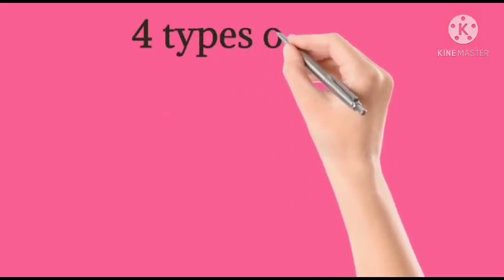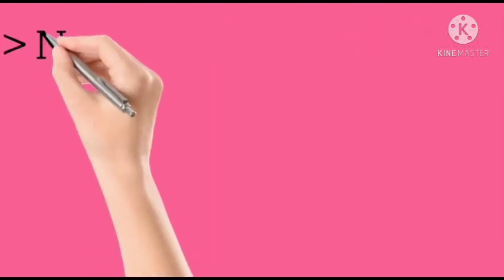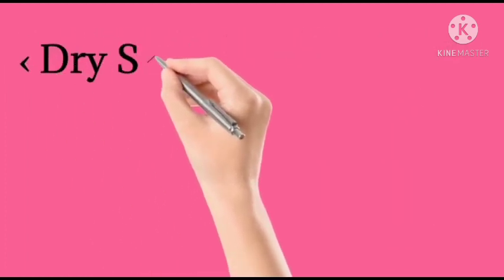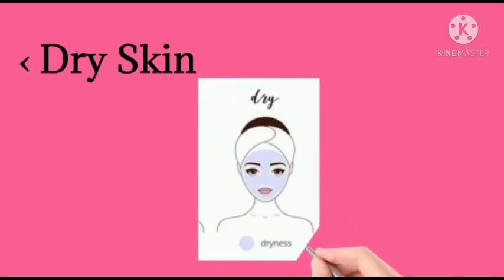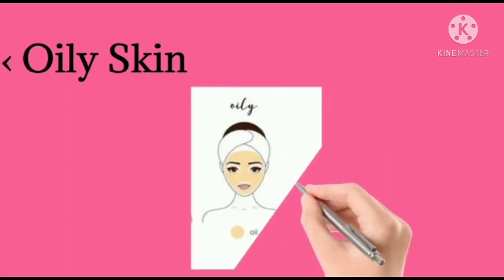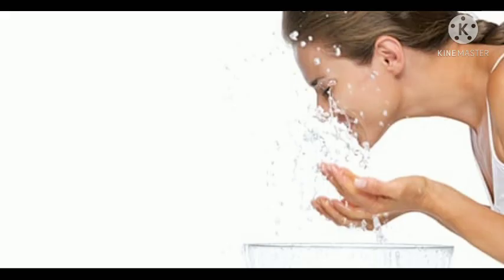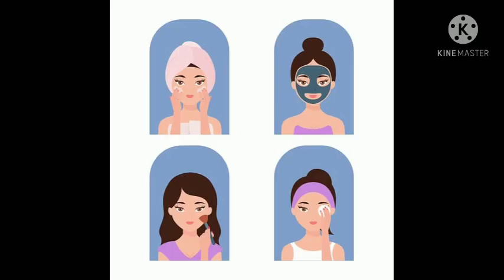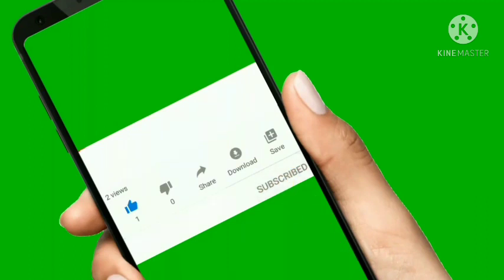Find your Skin Type in just one night /In Tamil/Easy tips to find your skin type!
This is my 1st video 🙈

In this video I give tips to find your skin
Types in just one night 😄

If you need any natural health and beauty tips
Kindly post in comment box, I will post it.